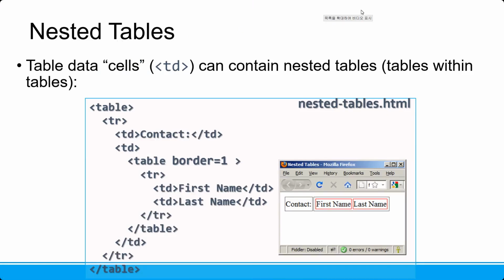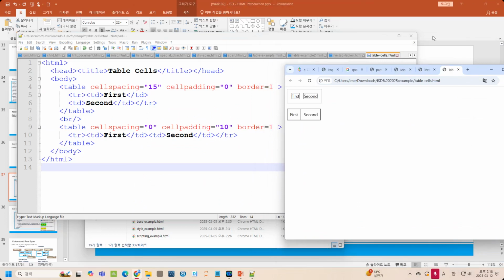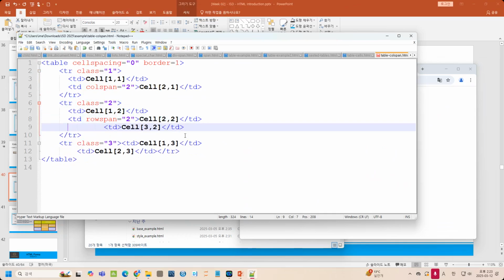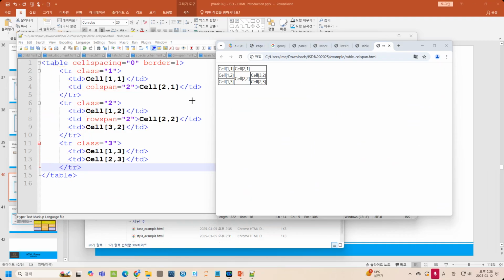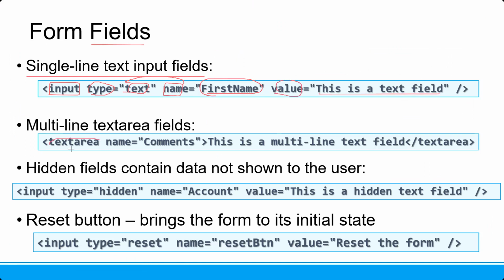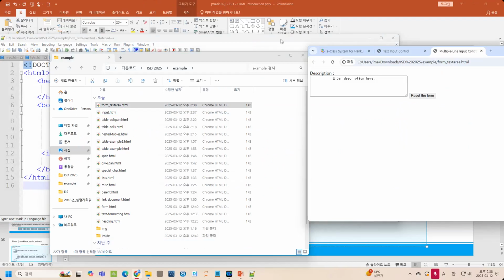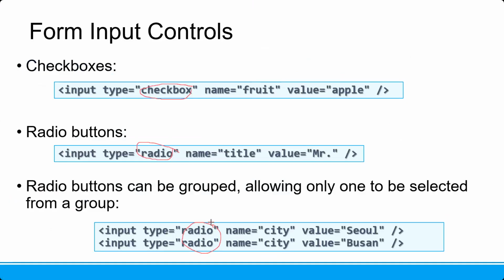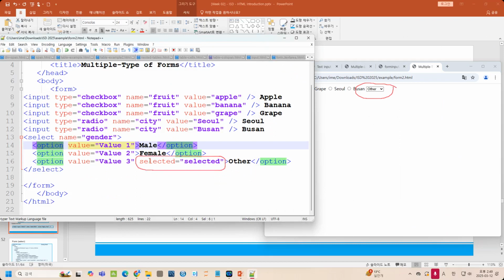20250312 - ISD - HTML Intro - Body - Form (3)